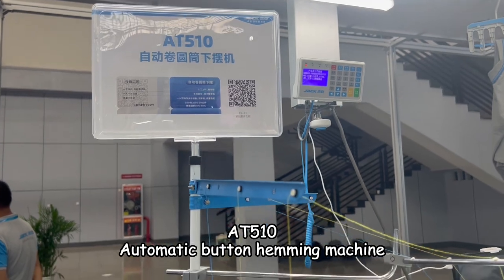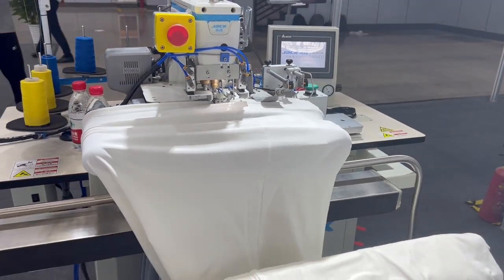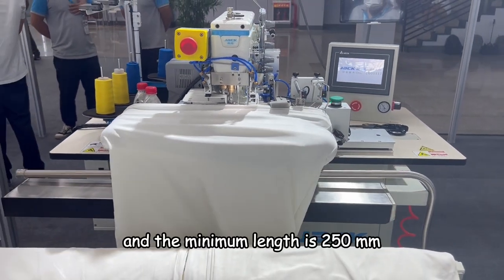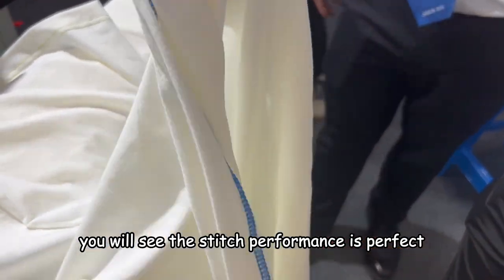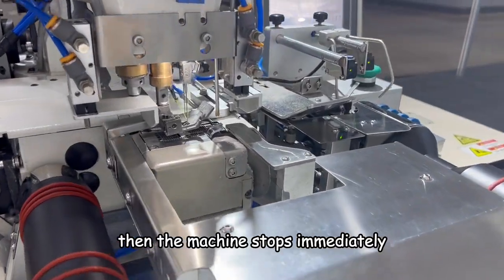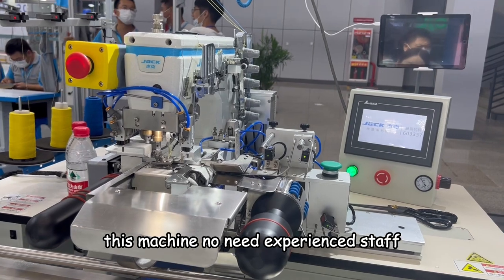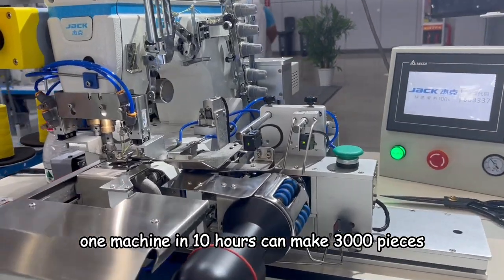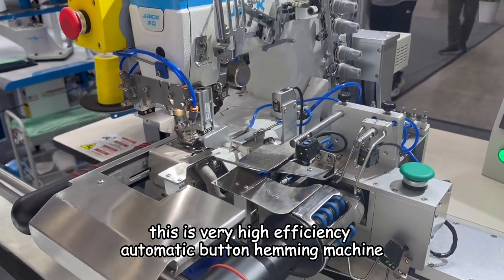AT510 Automatic roll bottom hemming machine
☑️Scope of application:
T-shirts, thermal underwear, polo shirts

☑️Main Functions:
-Automatically reverse the bone, the two sides  of the bone are in the same direction
-Automatic size conversion, automatic switching of different sizes
-Auto thread breakage detection and
-Auto collection